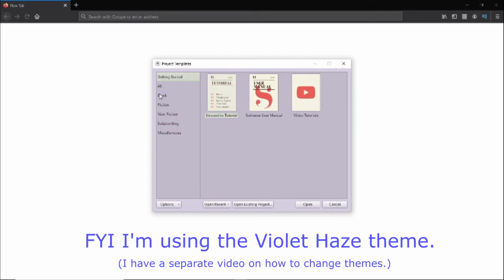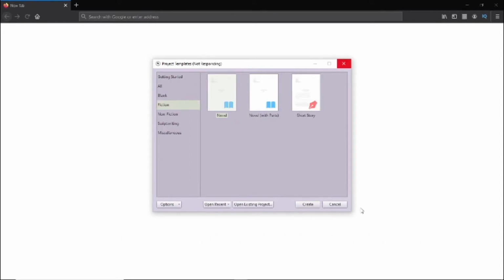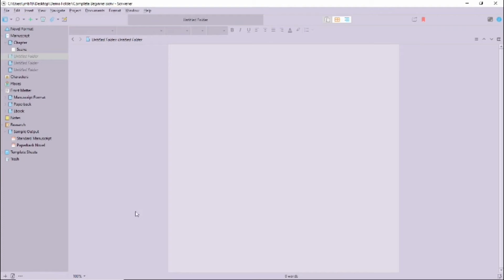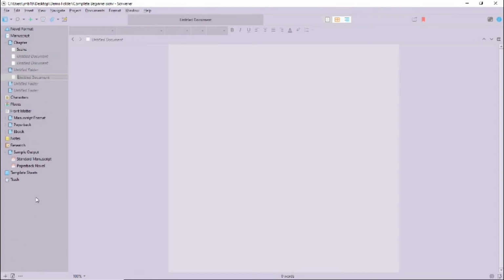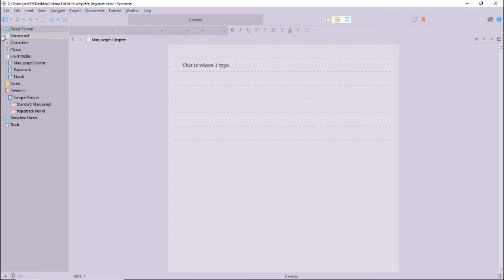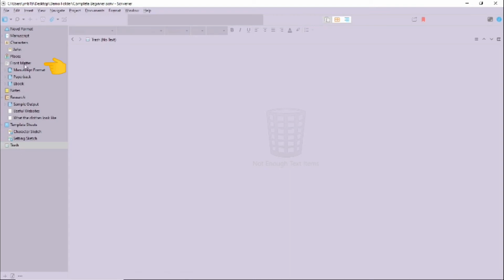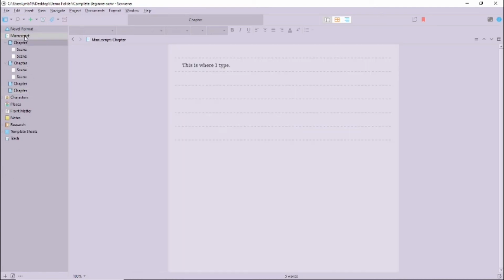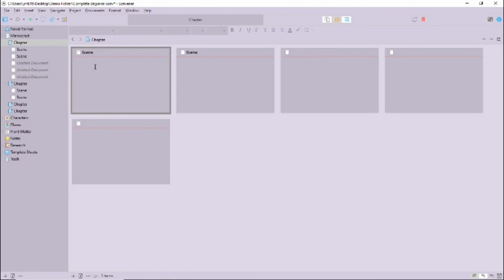Scrivener 3 for Windows: Basic Set-Up for Complete Beginners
Scrivener is a different way of thinking about compiling a manuscript. Here are the absolute basics of setting up your manuscript structure and getting started typing, in Scrivener 3 for Windows.

Video Breakdown
00:00 Introduction
00:15 Tutorial on Scrivener 3 for Windows basics begins
00:26 Selecting and using the typing page
01:10 The binder
01:36 Folders and text documents (chapters and scenes)
01:49 Adding new folders
02:29 Moving binder elements around
02:49 Adding text documents
03:14 What part of the binder is included in your manuscipt
03:50 Other binder elements
04:01 Template sheets
04:15 How to rename a binder element
04:32 Research folder
05:00 Trash bin
05:10 Front matter
05:35 Switching to the corkboard
05:52 Accessing corkboard levels
06:15 Adding scenes in the corkboard
06:30 Adding plot text to your corkboard cards
06:52 Moving scenes around in the corkboard
07:07 This is the inspector (important element for more advanced features)